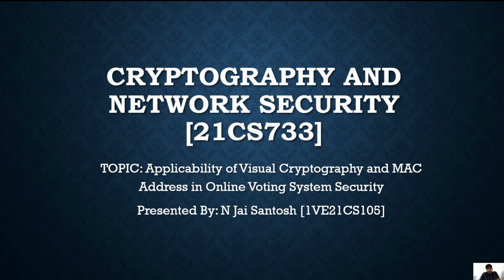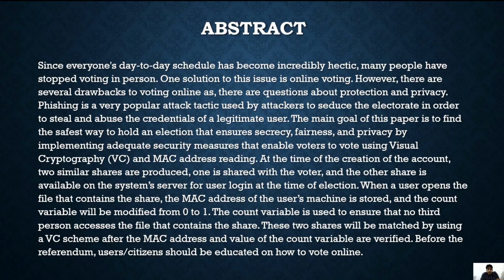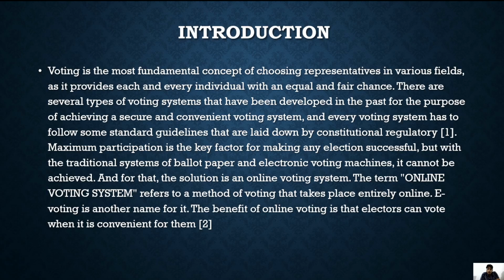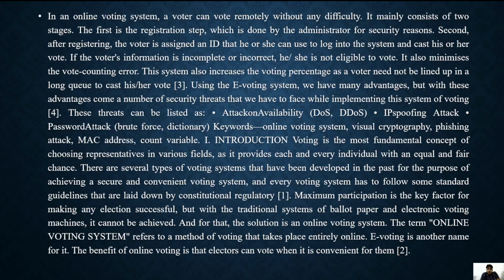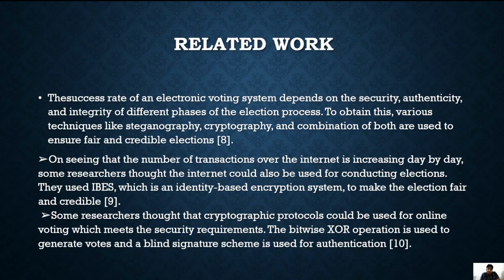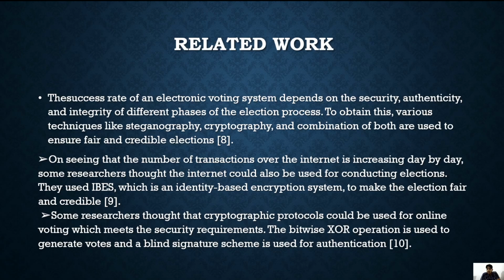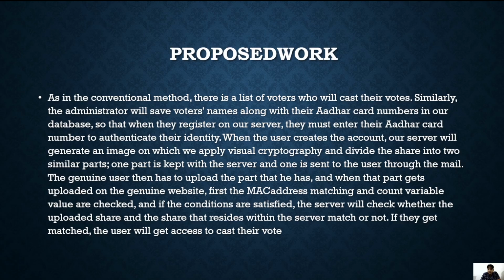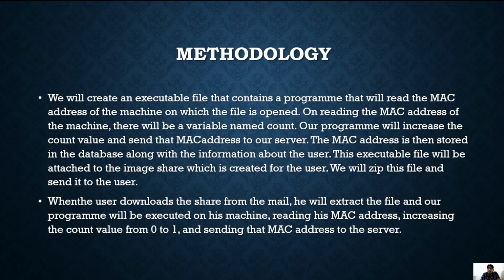Cryptography - Video Assignment